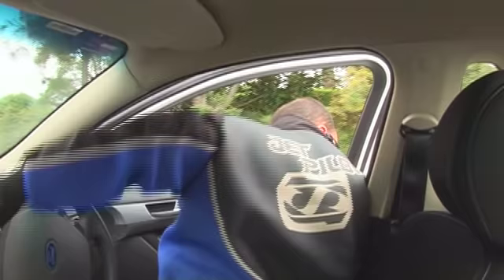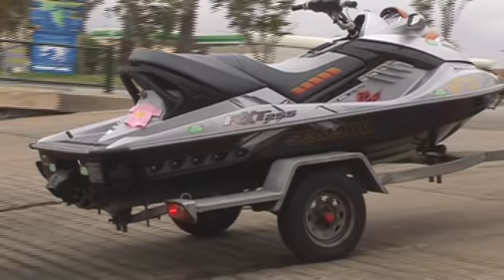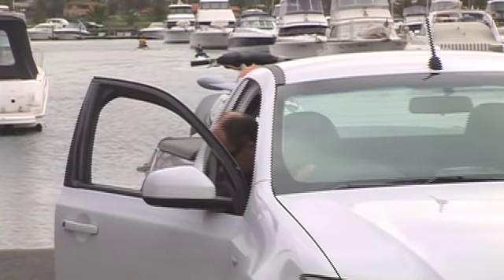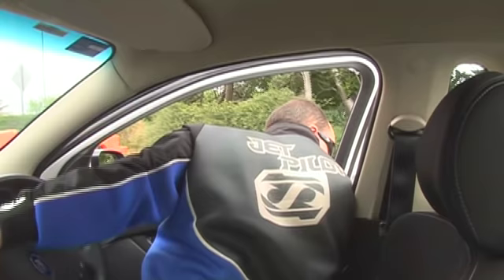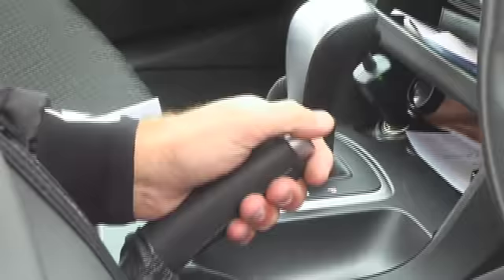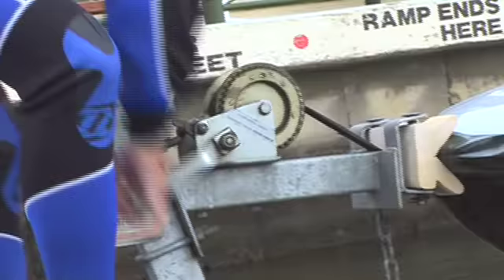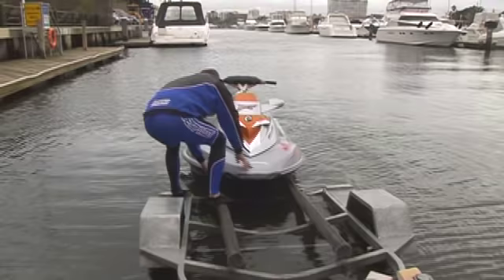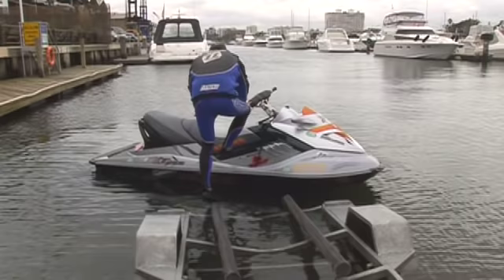Launching your personal water craft or jet ski - PWC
Kevin runs us through a few tip to make launching your pwc a lot easier!